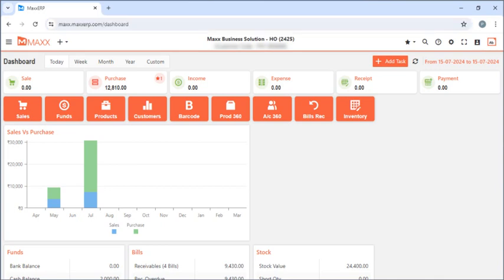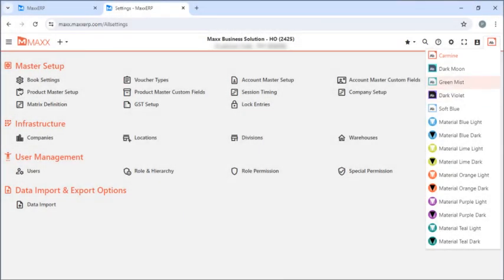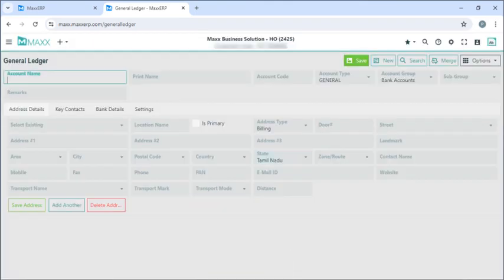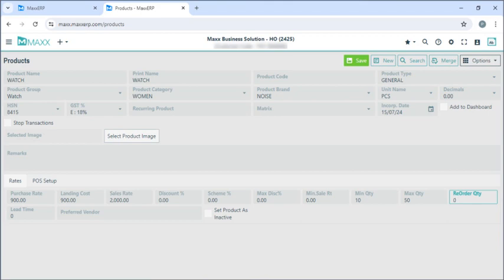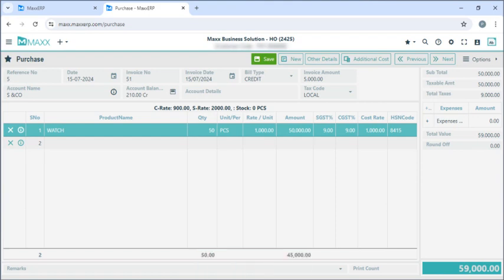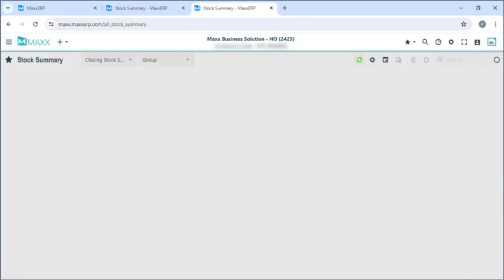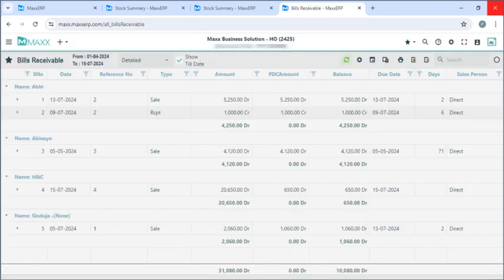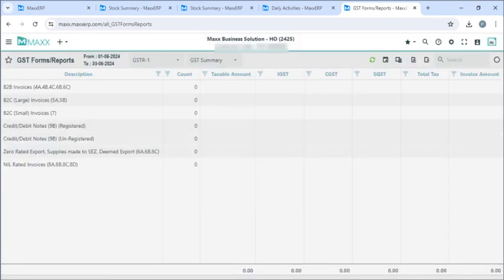Experience the Simplicity of MaxxERP Cloud-Based Retail Chain and Distribution Business Software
Welcome to the future of retail and distribution management with MaxxERP! Our cloud-based software is designed to simplify and streamline your business operations, whether you run a single store or a large retail chain. MaxxERP offers a comprehensive suite of features tailored to meet the needs of modern businesses, enhancing efficiency, reducing costs, and boosting profitability.

Key Features:

Cloud-Based: Access your data from anywhere, at any time, with our secure cloud infrastructure.
Comprehensive Management: Manage inventory, sales, purchases, and more with ease.
User-Friendly Interface: Intuitive design ensures a smooth user experience for all employees.
Scalable Solutions: Perfect for businesses of all sizes, from small retailers to large chains.
Real-Time Analytics: Make informed decisions with real-time insights and detailed reports.

Discover how MaxxERP can transform your business operations and help you stay ahead of the competition.